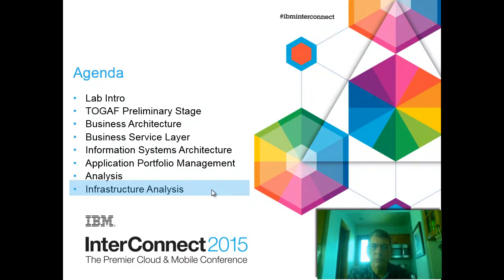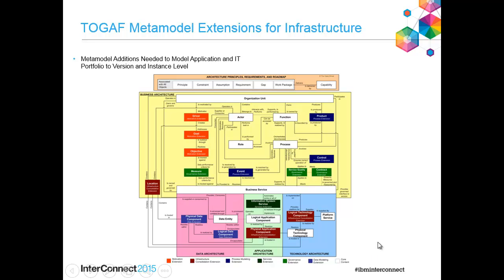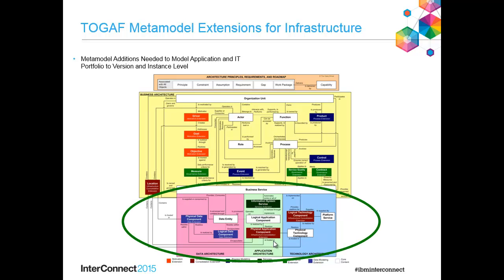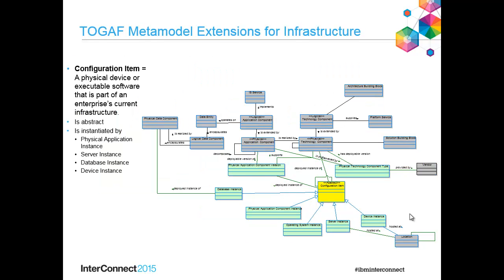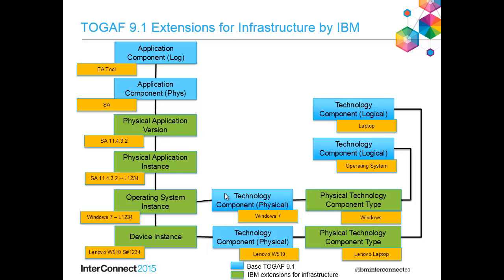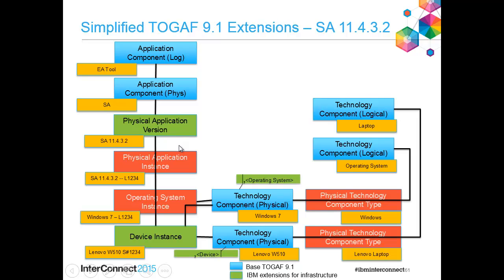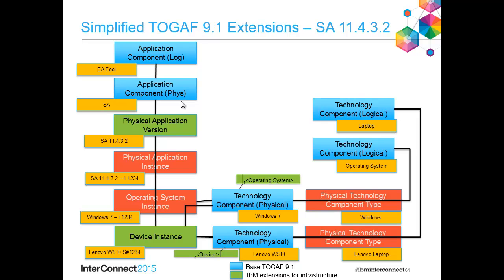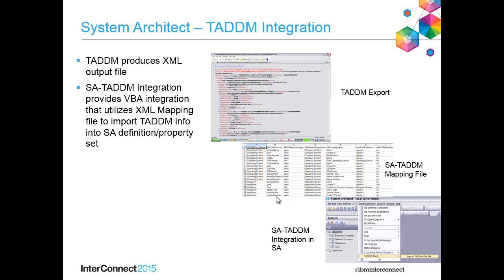TOGAF 9.1 Workshop with System Architect -- 6 of 6 -- CMDB